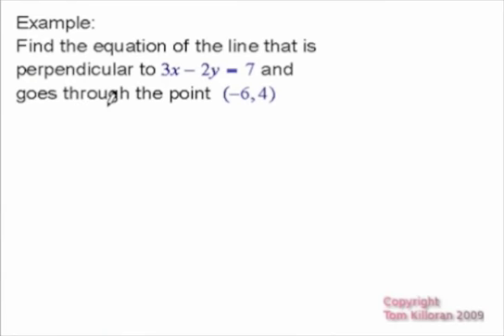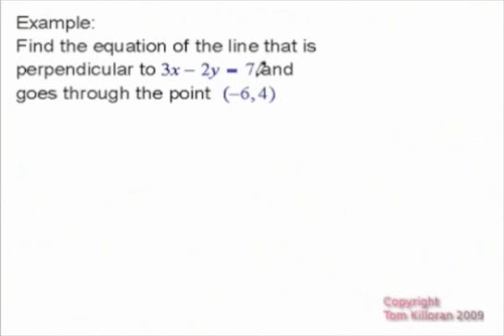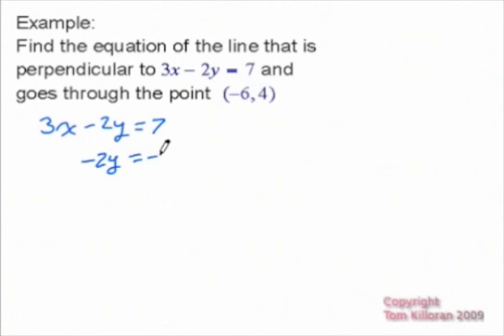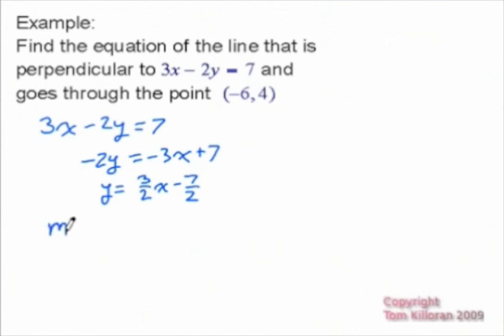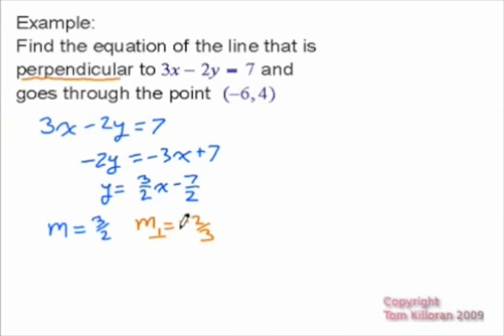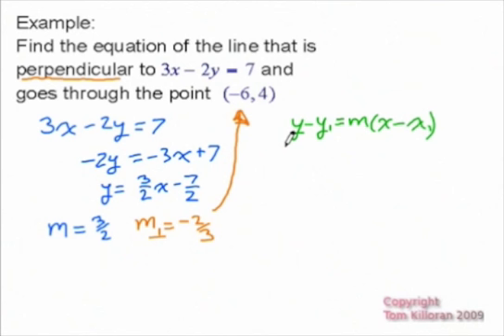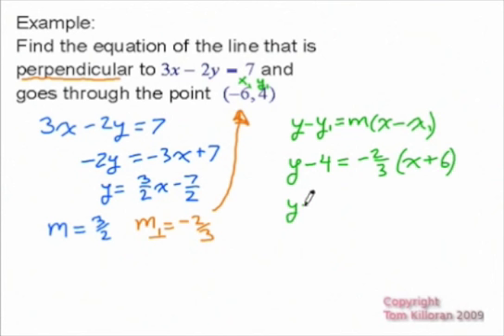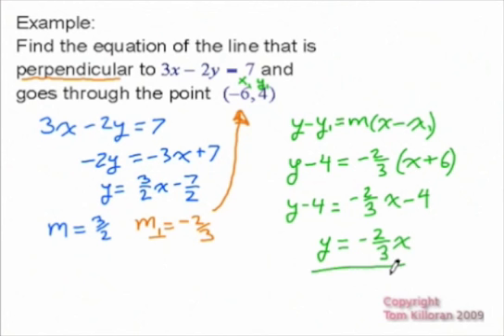Find Equation of Line and Perpendicular